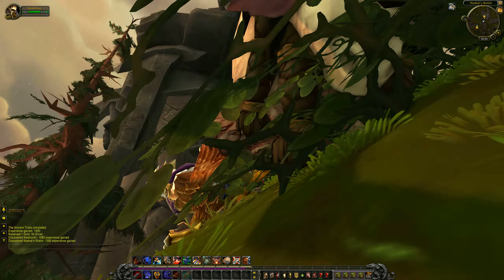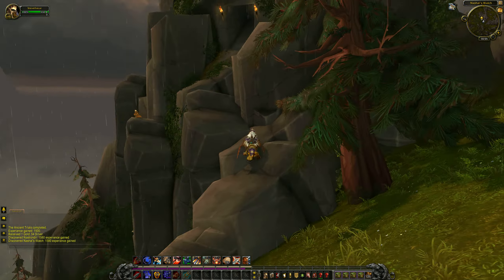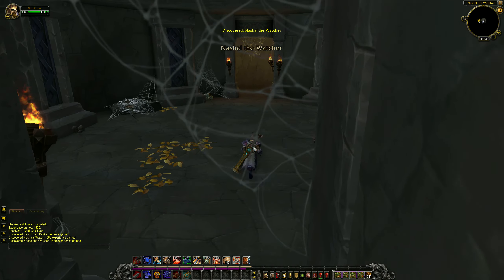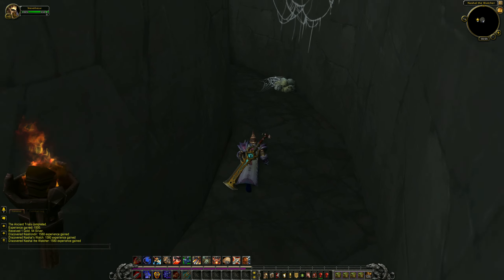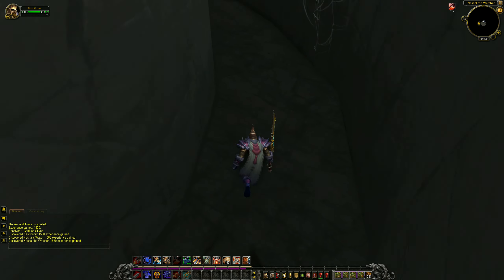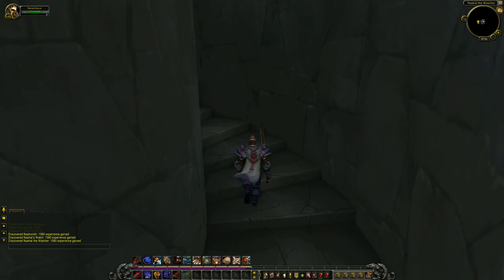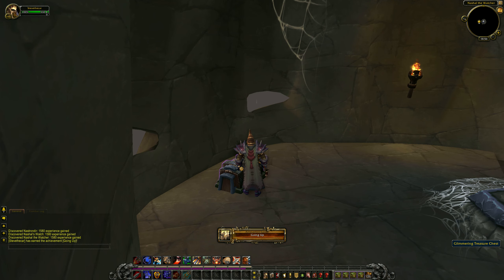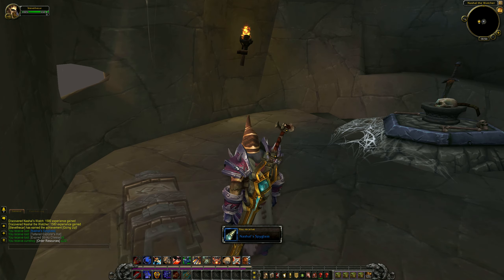CataQuests.com - Nashal's Watch (Glimmering Treasure Chest) (Legion Beta)